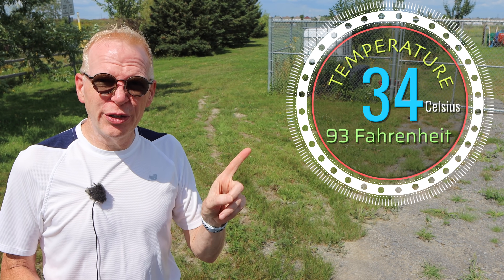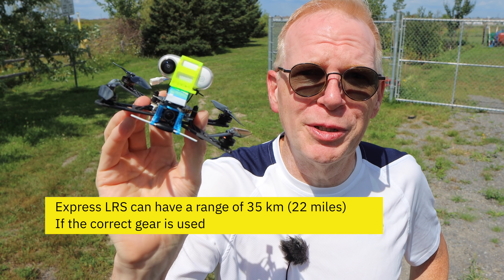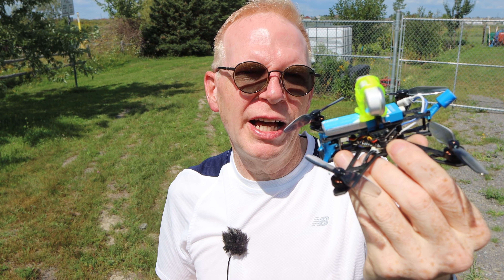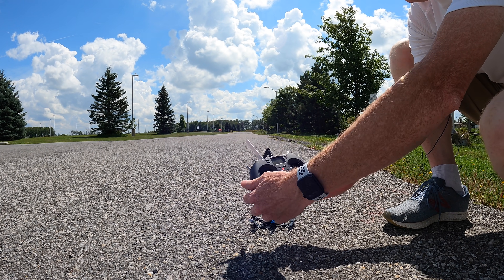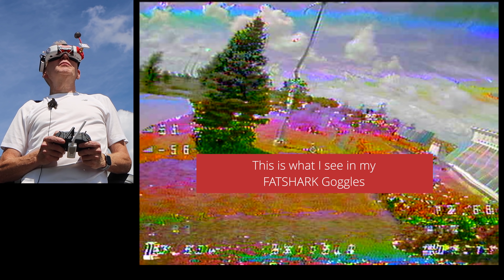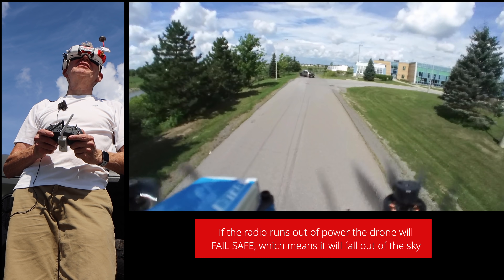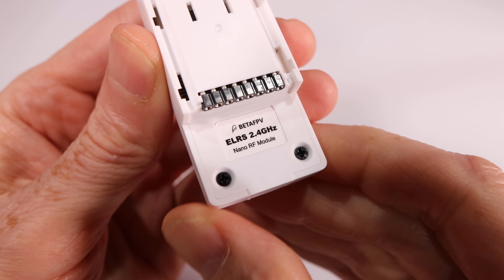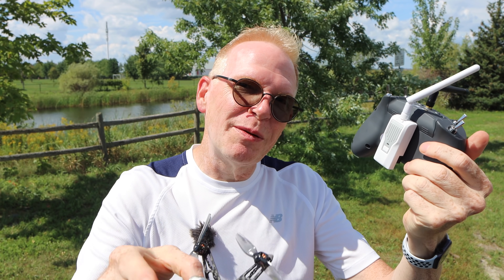BETAFPV has an Express LRS Drone and Transmitter! Review of the HX115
Express LRS sounds weird now, but it may be the future of FPV Drones for long range communication. BETAFPV has their own Express LRS drone, the HX115 Toothpick.
- EXPRESS LRS Transmitter 2.4 ghz on BANGGOOD store.  Use Discount: BGCAPTAINLRS
- EXPRESS LRS Transmitter 915/868 ghz on BANGGOOD store. Use Discount BGCAPTAINLRS

SOFTWARE I USE TO EDIT MY VIDEOS IS ONE OF THE FOLLOWING:
iMOVIE